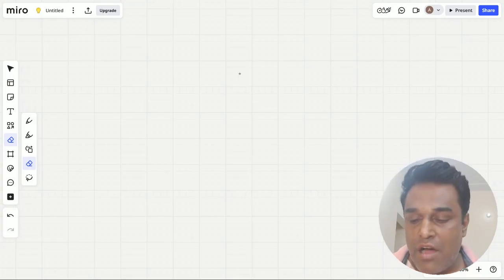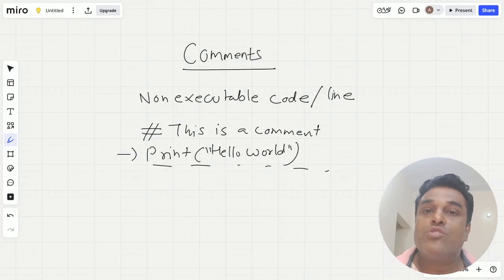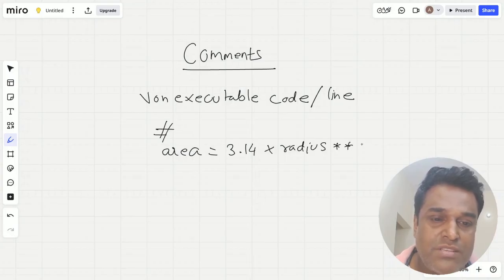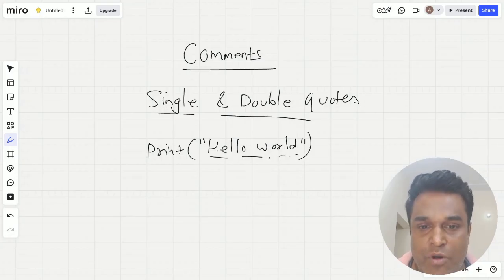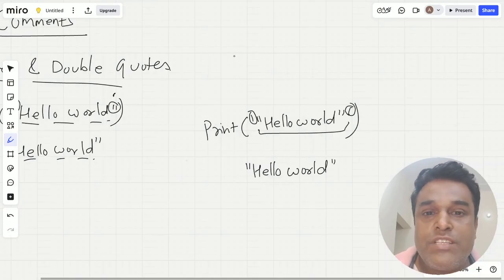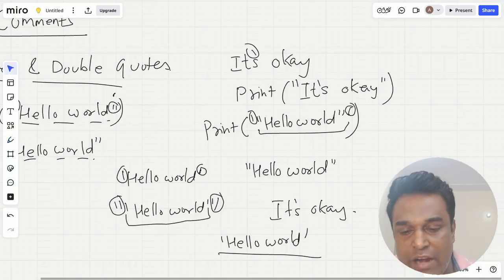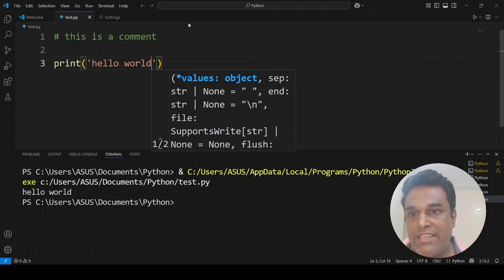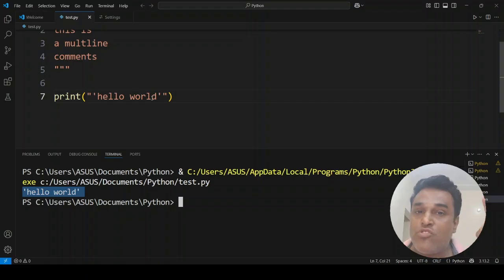Python Comments & Strings Single vs Double Quotes Explained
✨ Confused about how to use comments and when to use single or double quotes in Python? This video clears it all up with simple examples and clear explanations.

🔍 Learn the right way to use # for single-line comments, ''' or """ for multi-line comments (docstrings), and how single (') and double (") quotes are used for strings.

👨‍💻 Designed especially for B.Tech students in CS, AI & AIML, this is a must-watch if you're just getting started with Python.

Difference between single and double quotes

When to use triple quotes (''' or """)

Real-world examples for clarity

📘 This is part of our Python Programming series for engineering students.